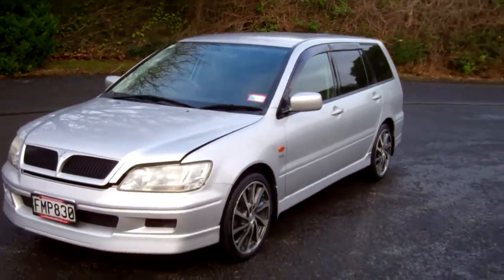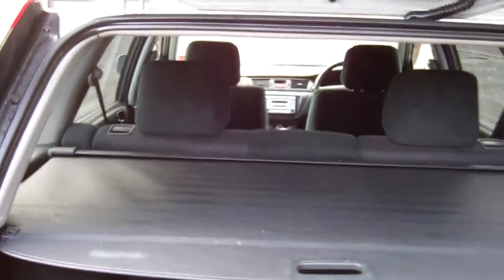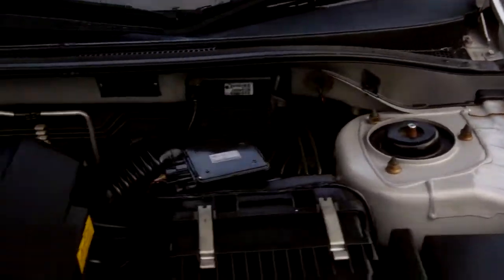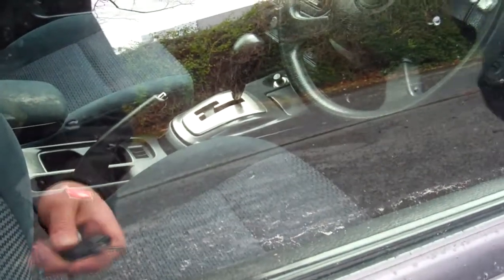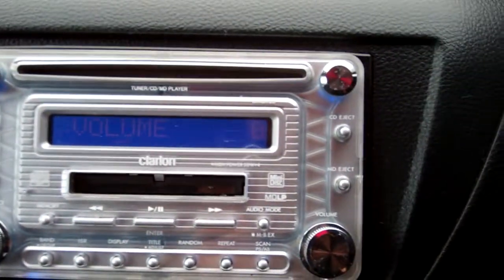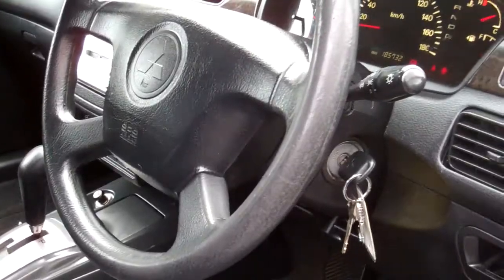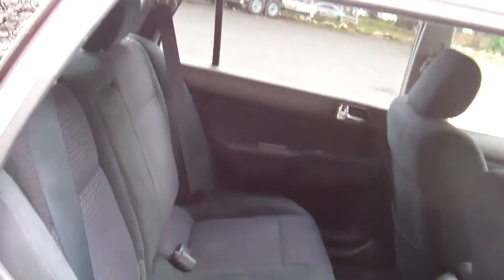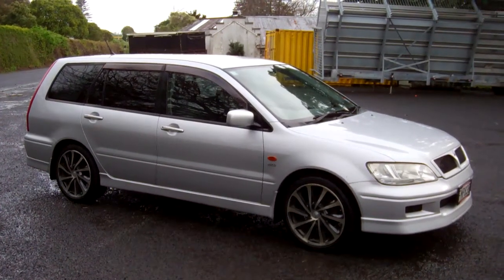2002 Mitsubishi Lancer Cedia Wagon $1 RESERVE!!! $Cash4Cars$Cash4Cars$ ** SOLD **